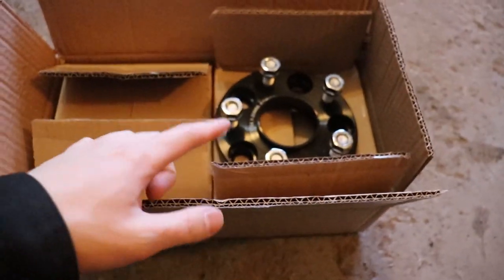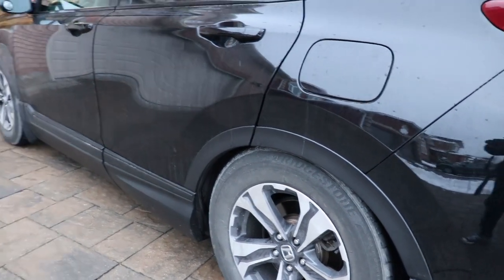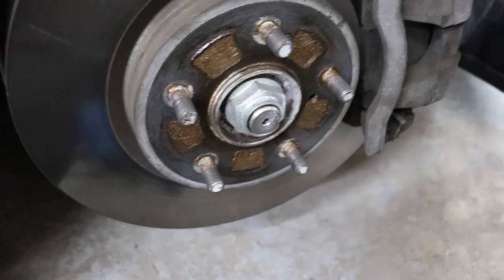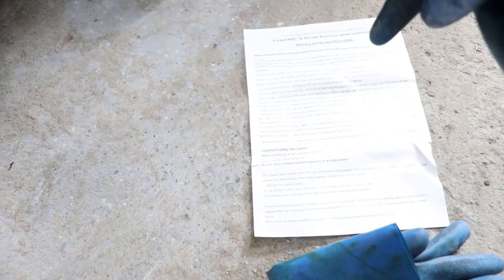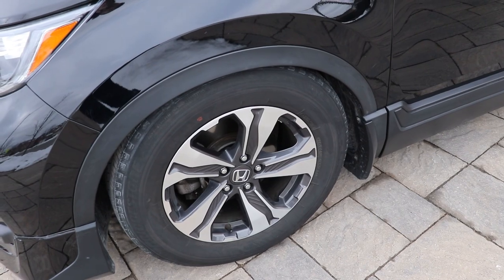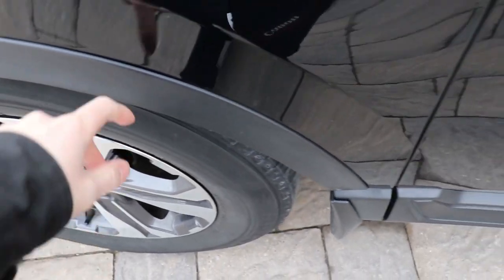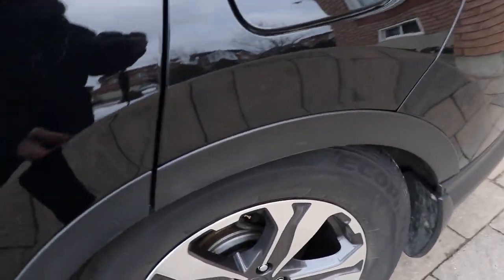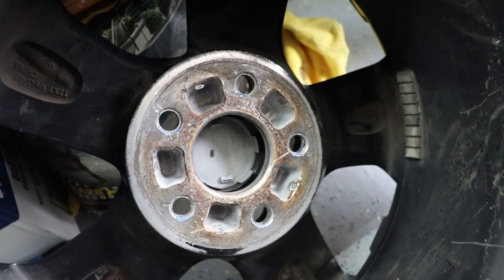Installing Cheap $100 Amazon Spacers on the Honda CRV (Accidently Damaged My OEM Wheels)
Found a set of (I believe) good quality spacers by the company "KSP Motors" on Amazon I've been running for a week now. They are advertised as made with T6061 Aluminum and 10.9 grade studs which seem to be standard materials for spacers.  I see people reselling their old spacers, or these exact spacers, on Facebook marketplace/Kijiji for more expensive than they are new... I bought these spacers because they were less than $150-$200, otherwise I probably would have saved them for a set of wheels instead. I hope you guys can get a pair of free or cheap spacers for yourself. Thank you guys for the support!

***I damaged the OEM wheel because I didn't notice that there wasn't enough clearance between the OEM studs and the OEM wheel cavities (shown at 13:10). Easily avoidable***
Canada:
KSP 5X114.3mm Wheel Spacers 20mm, 64.1mm bore, M12x1.5
USA:
***I'm not responsible if your wheel falls off while you drive due to any reason (probably installation error)***